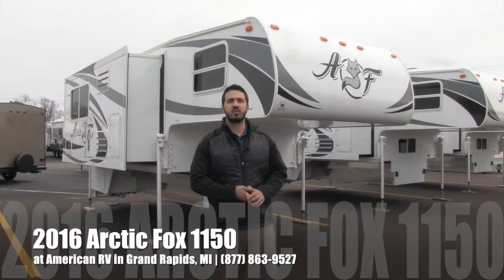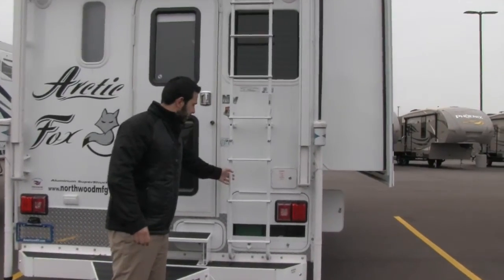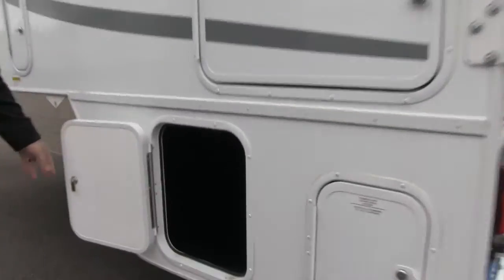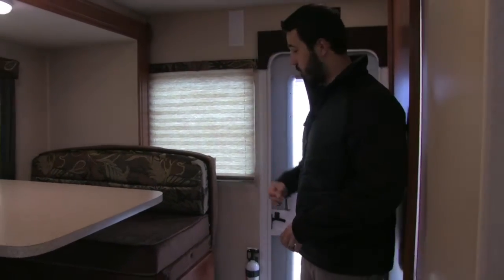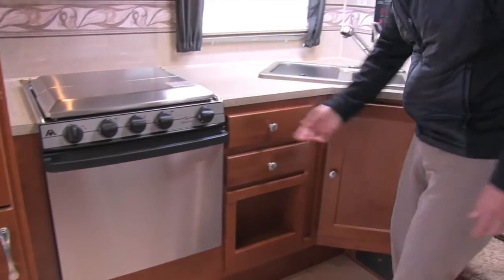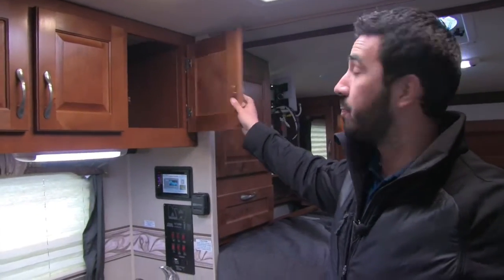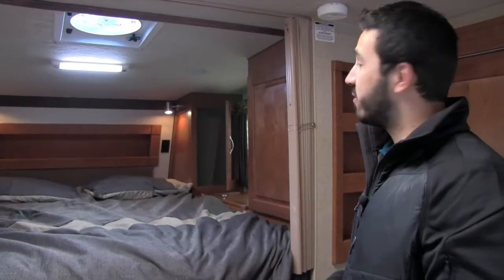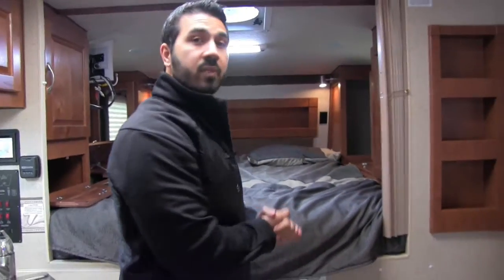2016 Arctic Fox 1150 | Truck Camper | Early Autumn - RV Review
The flagship of Arctic Fox Truck campers! The 1150 is built for the one ton dually and has everything you could possibly want in a truck camper. If you're looking for one of the biggest, baddest truck campers out there, then you won't be disappointed. Join me, Ian Baker the Product Specialist at Camping World and see all the amenities this unit has to offer. Please comment on the video with any questions or feedback you may have. today for a great deal and see why more people choose Camping World!